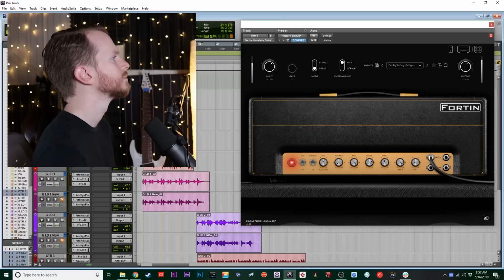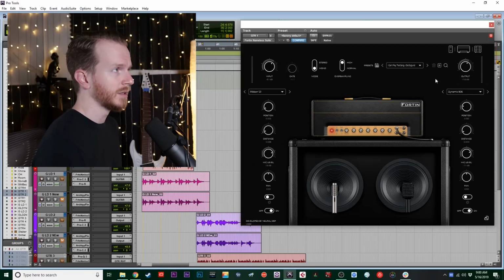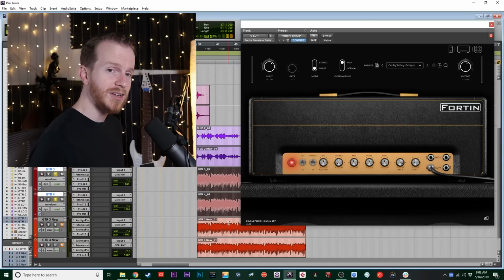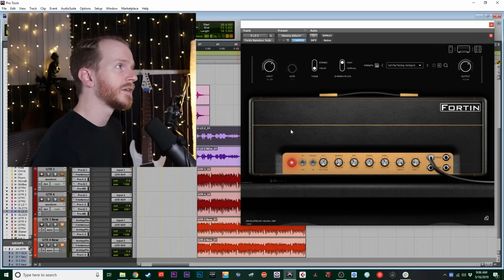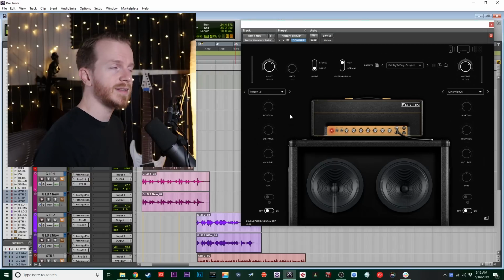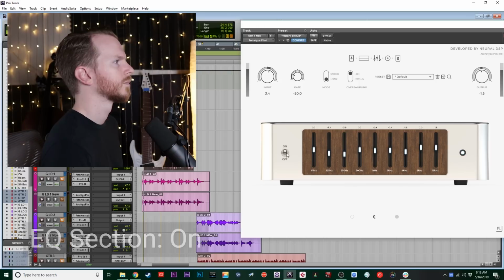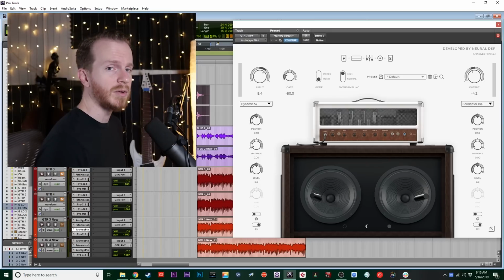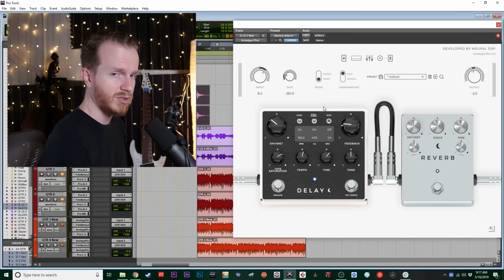Archetype: Plini | Mixing and Matching Plugin Components to Improve Your Tone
Did you know you can turn on and off any component of Neural DSP Plugins?  In this video, Steven Ward mixes and matches Archetype: Plini components to augment other Neural DSP plugins.

Connect with Steven:
Instgram: @therealstevezee